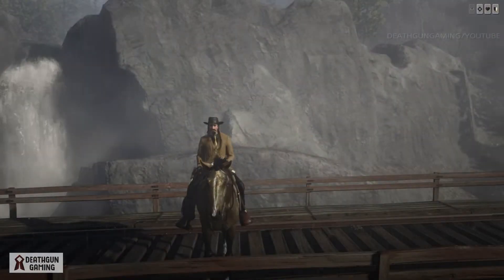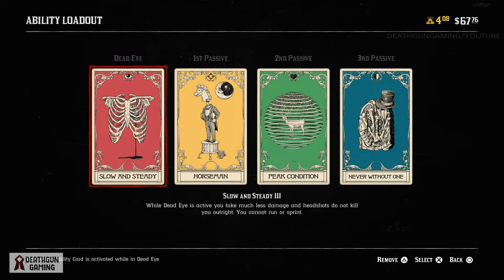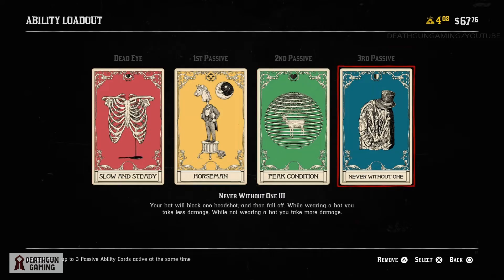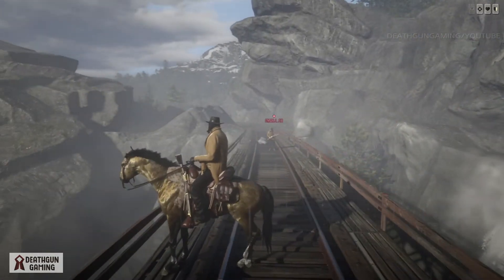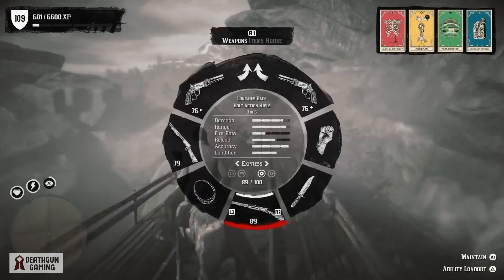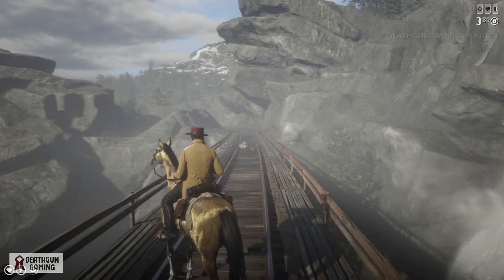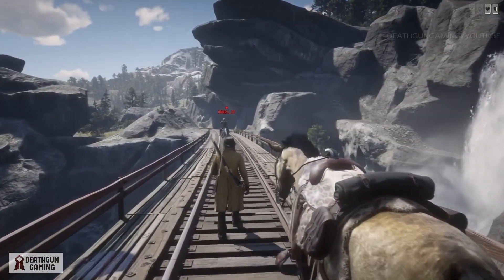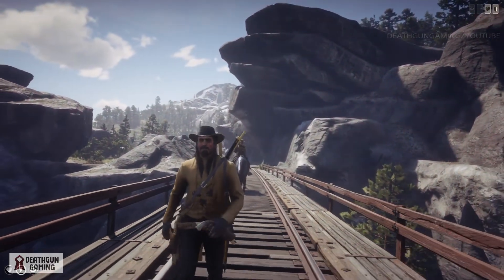RED DEAD ONLINE - THE DEATH RIDER!! THE HEADLESS HORSEMAN BUILD!!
🏇Hey outlaws and gunners death here with a video sharing one of the best horman builds in RED DEAD ONLINE so if you like this and want more rdr2 online videos  make sure to subscribe, smash the like button hit that notification bell to stay up to date on everything i post and ill see you guys next time.

              🏇OTHER GAMES🏇

🏇Deathsquad 100%